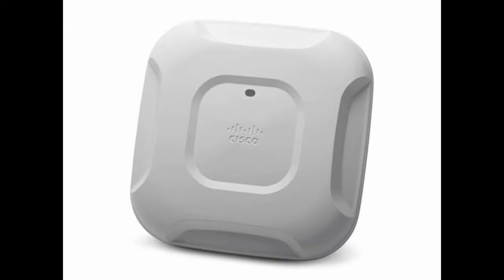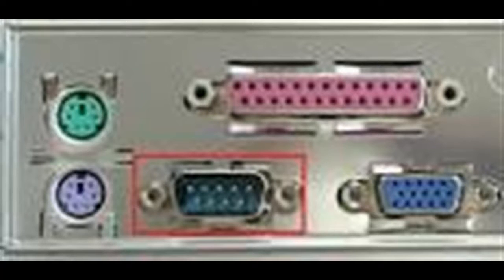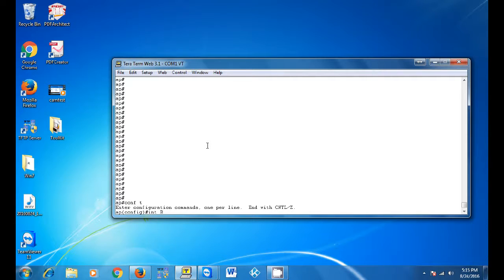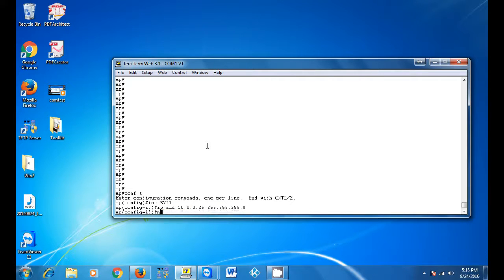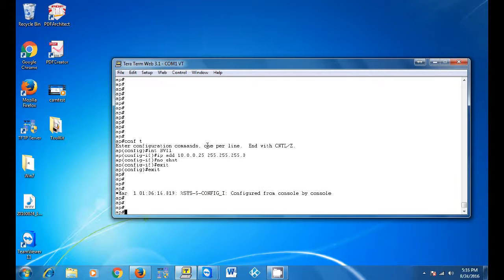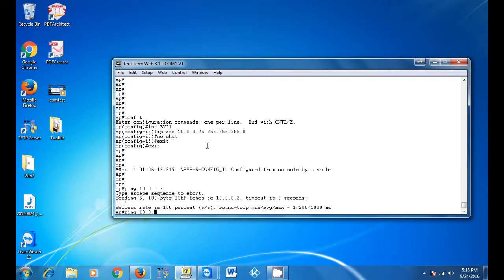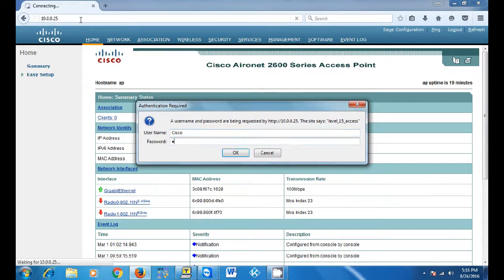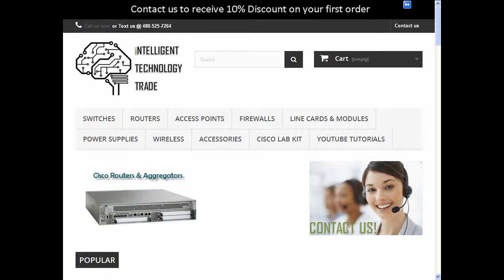How to setup any Cisco Access Point with Static IP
We have received several requests from viewers who have had issues connecting the Cisco Autonomous Access Points to their DHCP network, due to the inability to find the IP address of the access point. In this video we will show you the simple steps to getting this accomplished, additionally this is the same steps to setup any Model Cisco access point IP address manually in a NON-DHCP environment. The most important tool you will need is ether a DB9-RJ45 or DB9-USB cable, depending on your server’s connectors. Once you have the correct cable installed in the server and the access point follow the simple steps shown in the video, thank you.

This basic tutorial will teach you how to setup, the Cisco AIR-AP1142N-A-K9 WiFi Access Point to work for your business or home.

We are ITT Worldwide, a leading Information Technology company located in Tempe Arizona, right outside of phoenix.

We carry new and refurbished Cisco networking equipment, and ship worldwide daily. We also buy Cisco equipment from the public as well. We carry all types of networking equipment, switches, routers, access points, firewalls, etc., including all accessories, power supplies, modules, transceivers etc. If you don’t see it on our website, contact us, because chances are we have it. Send us a competitor’s price quote and we’ll beat it.

ITT Worldwide
Tempe Arizona